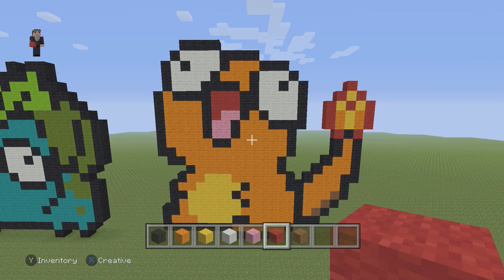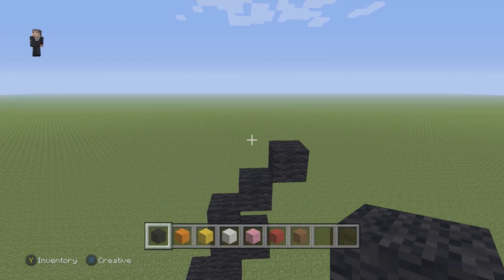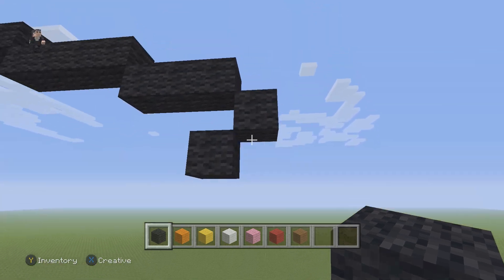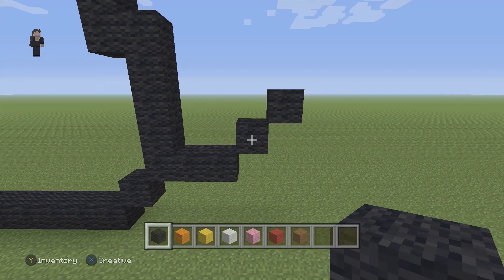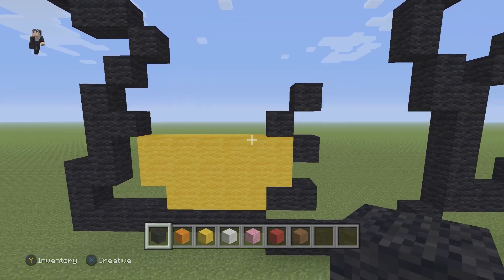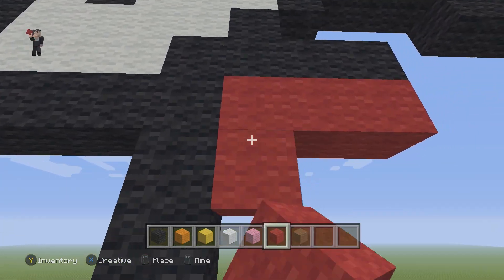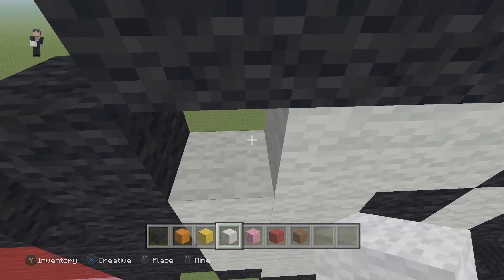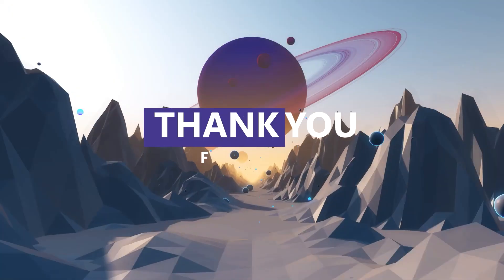Minecraft Pixel Art - Derp Charmander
BE MY FRIEND:
🎮XBOX: Mr Riley 24
🎮PlayStation: MR_Riley_24

CREDITS:
Design:
Description from: